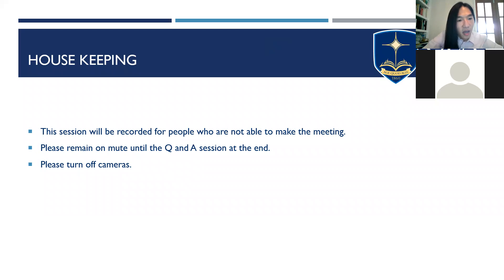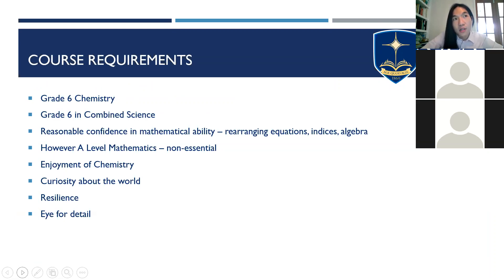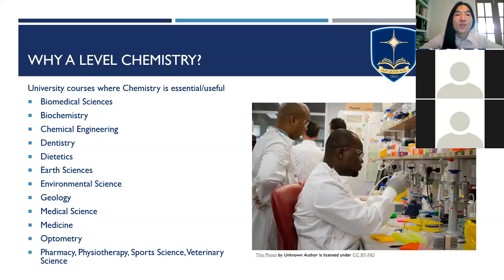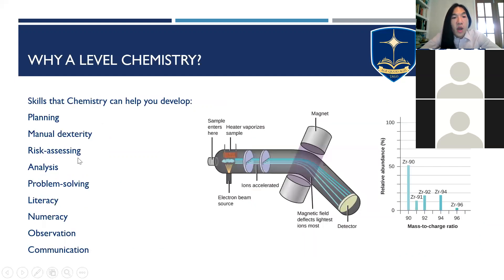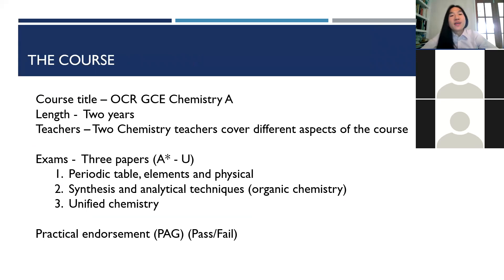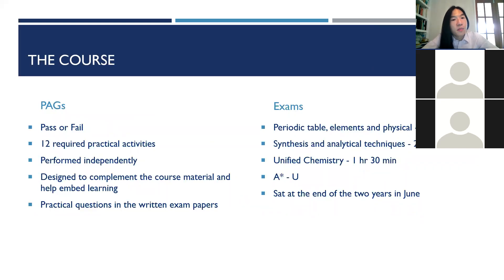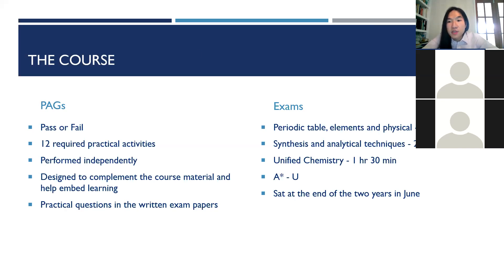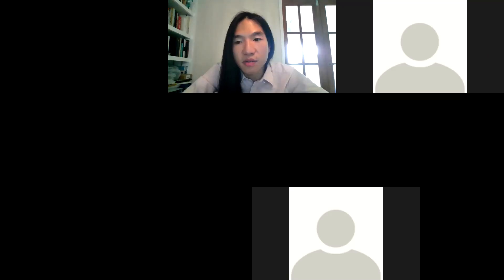A-Level Chemistry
OLA 6th Form Virtual Open Evening June 2021